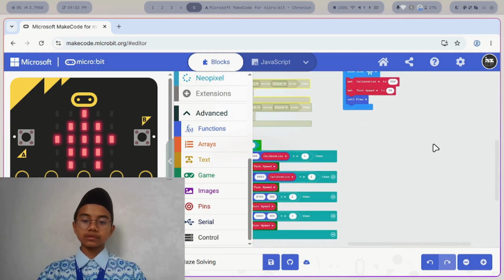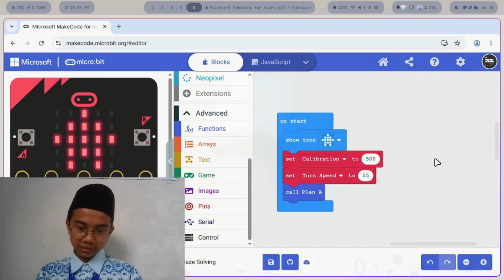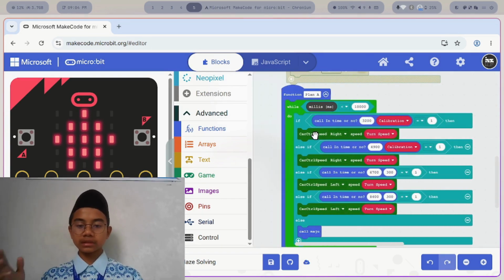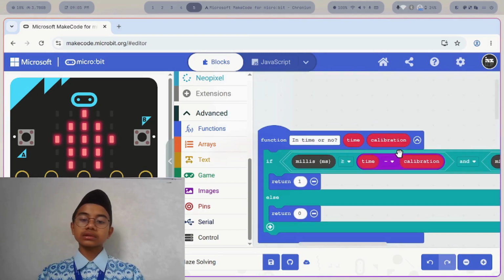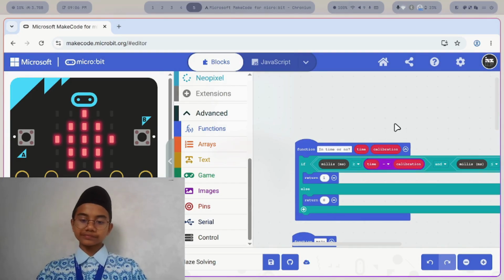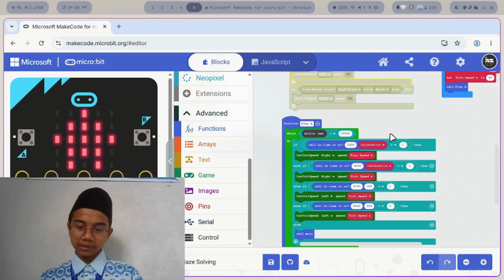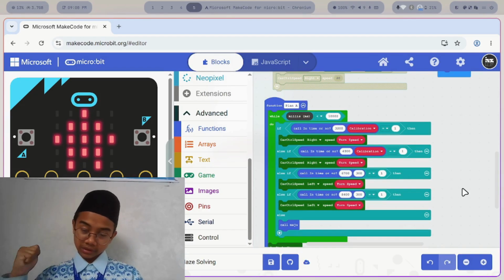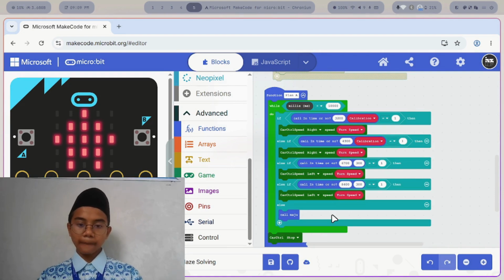Line Follower - IT Project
A Line Follower but maze solving. Tiny:bit only use 2 sensors, so it's really hard to do PID. if it's can, i'll implement the PID